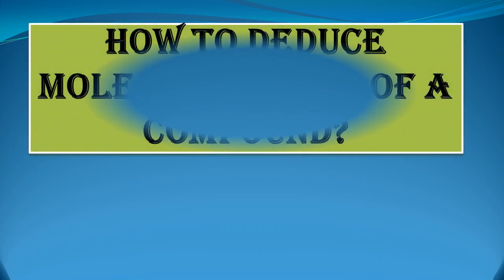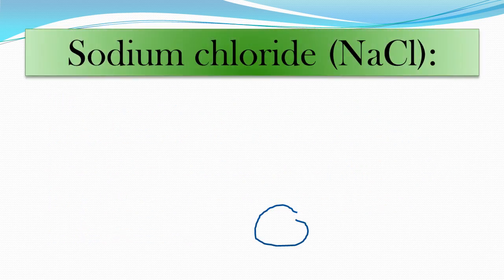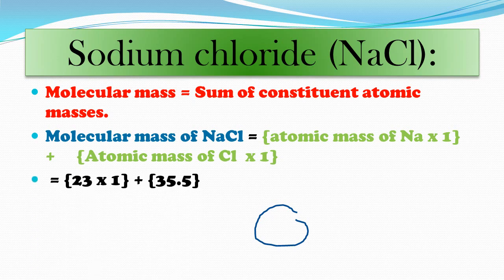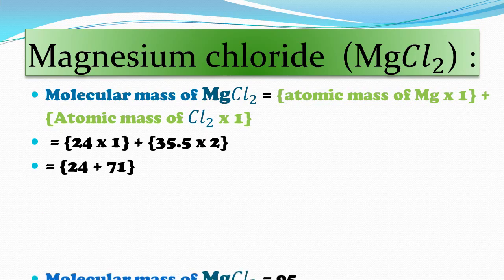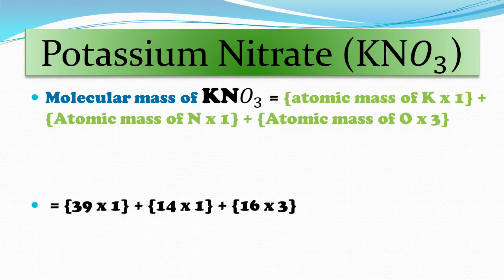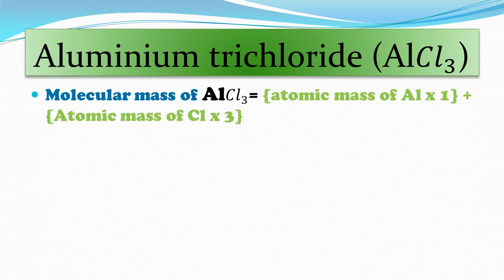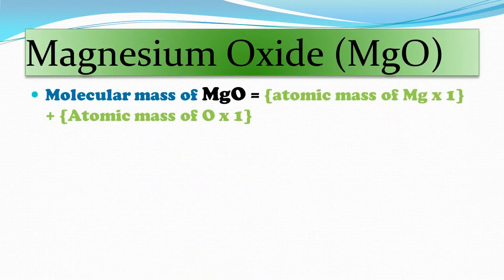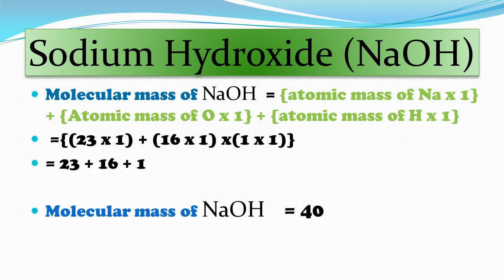How to deduce Molecular mass of a compound? Class - 9 Measurement of Matter.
Welcome Everyone,

In this video we shall study about how to deduce Molecule mass of a compound? From lesson Measurement of Matter - Class 9.
I hope u all will understand how to calculate Molecular mass of compound .